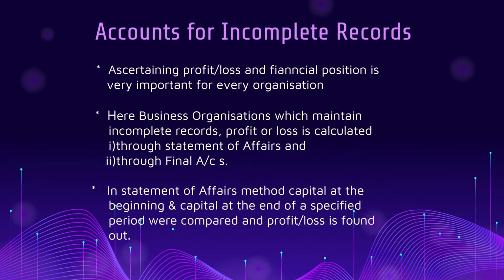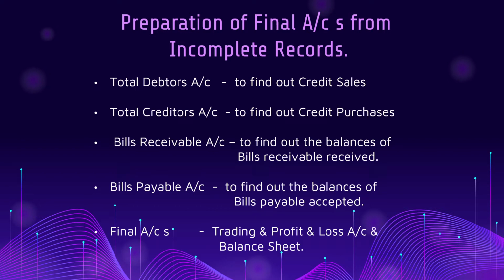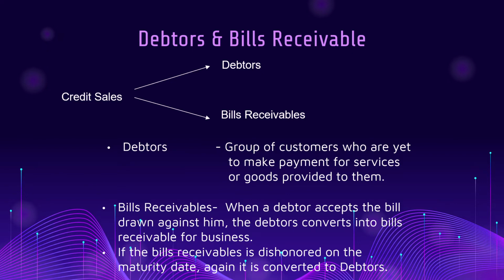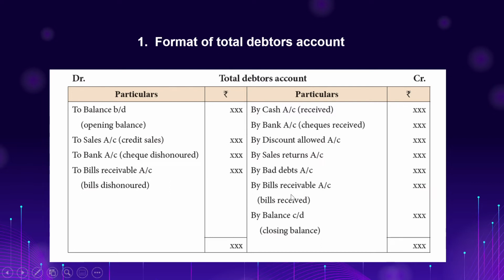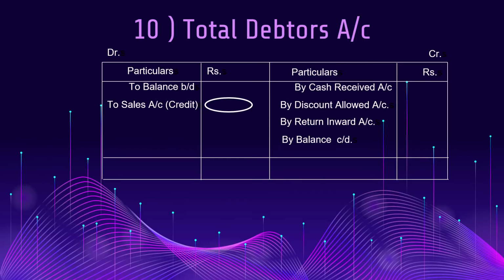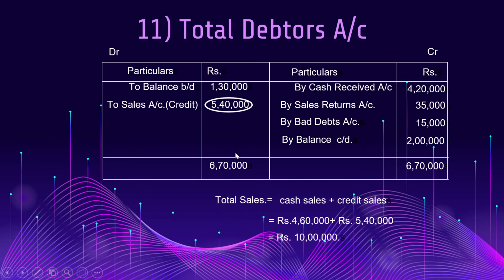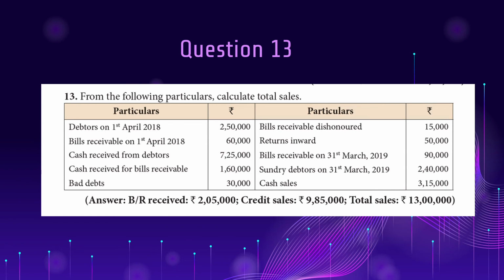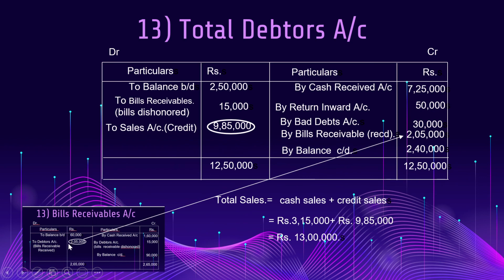12th Accountancy Chapter 1 Incomplete Records Exercise 10 - 13